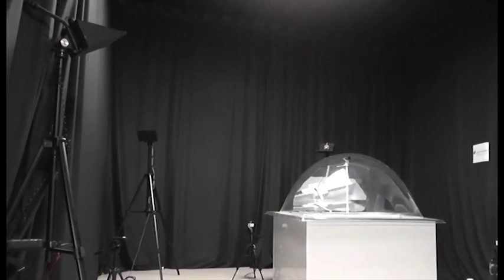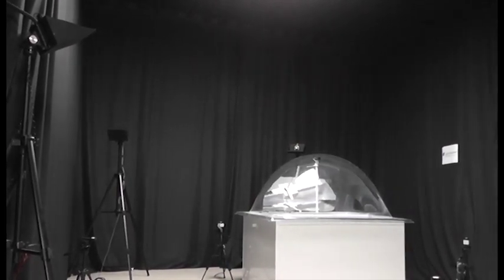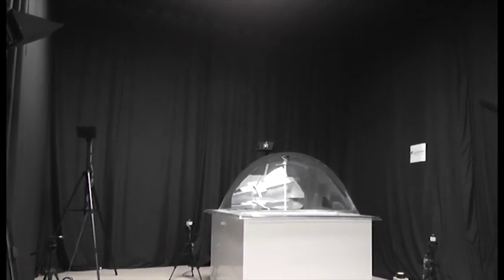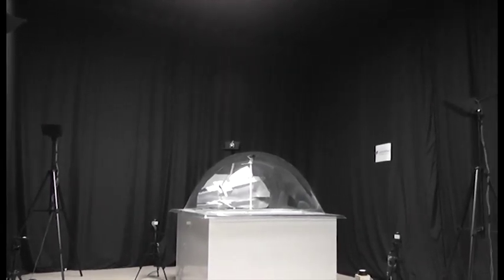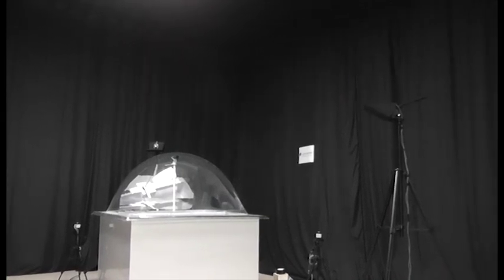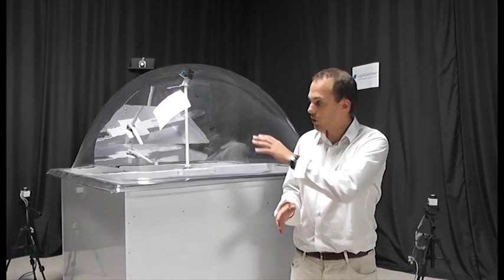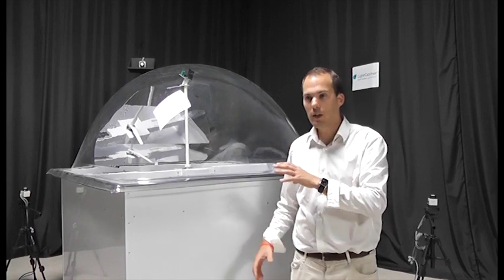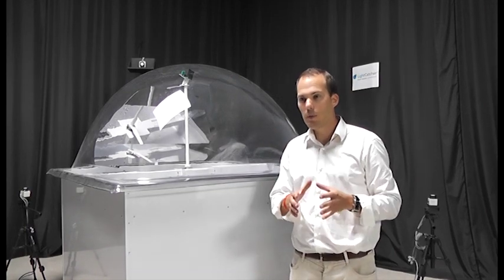Technology Pioneer 2014⎟Maarten Michielssens⎟EcoNation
Technology Pioneer 2014, Maarten Michielssens, CEO of Eco Nation